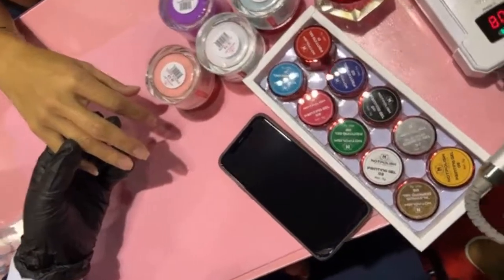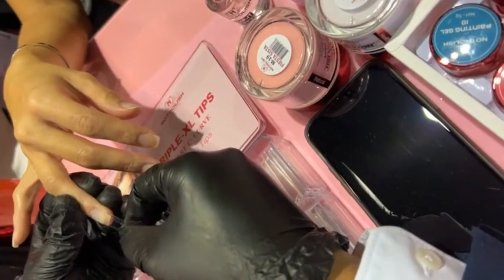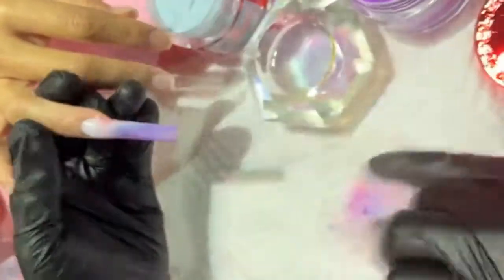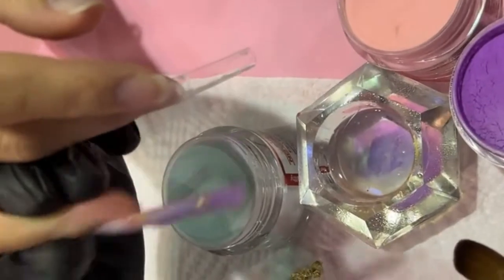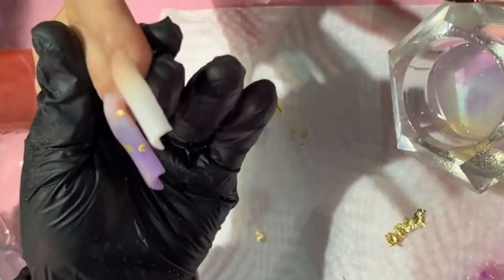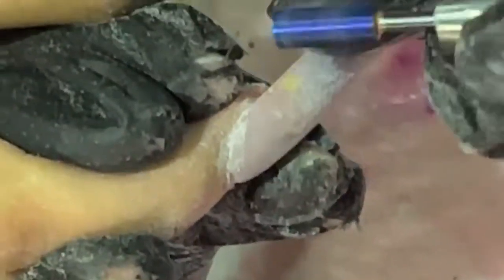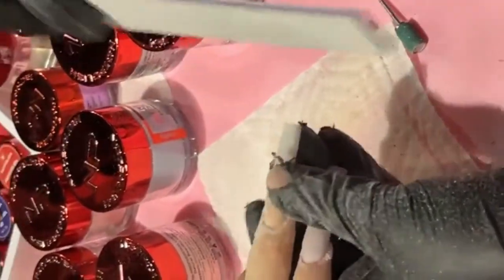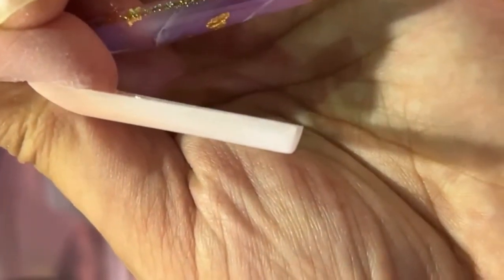Instructions to apply Ombre long nails and get a liquit Demo for NP Nail lessons at the Orlando prem